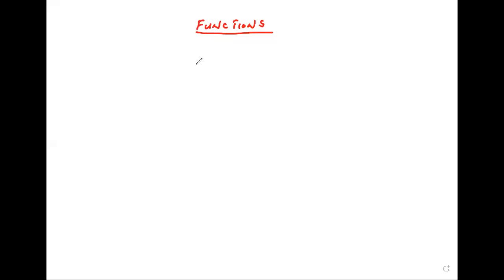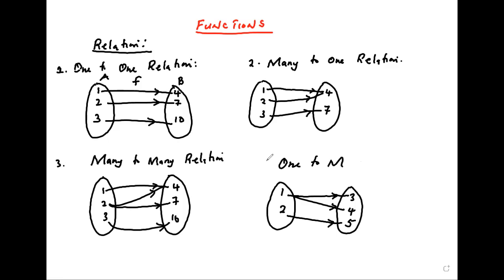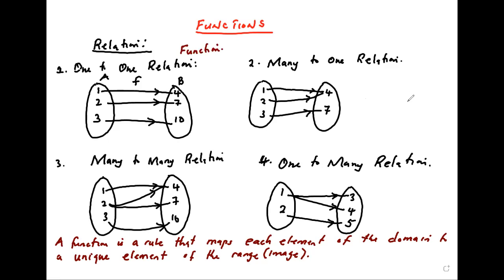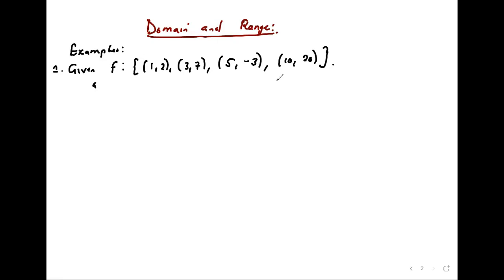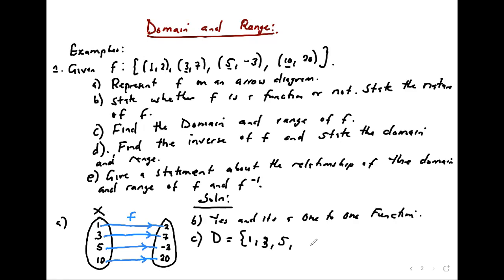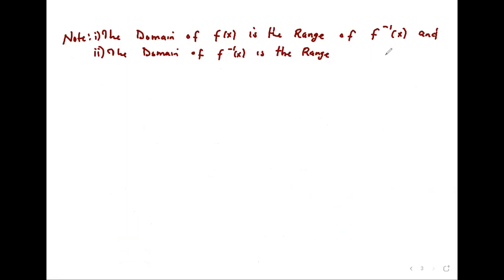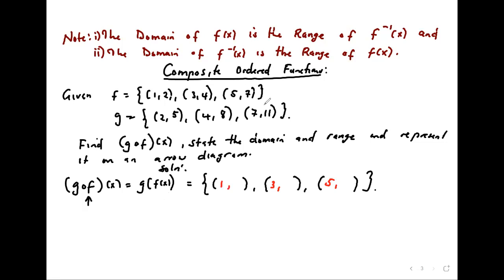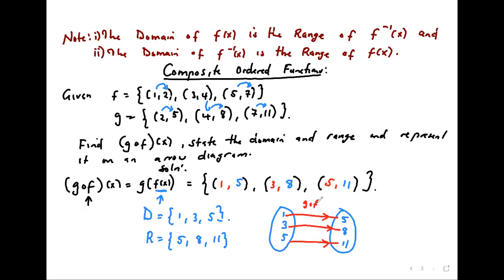Functions and relations part 1